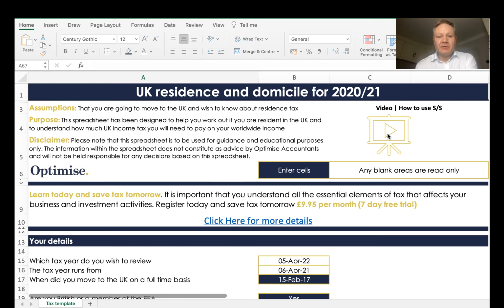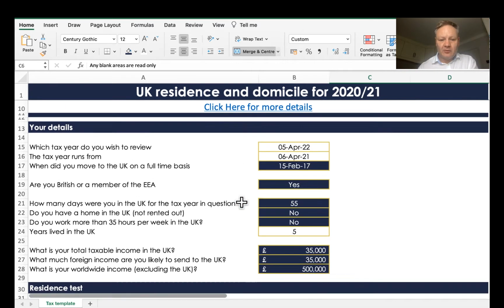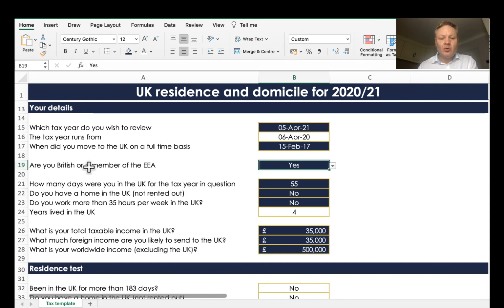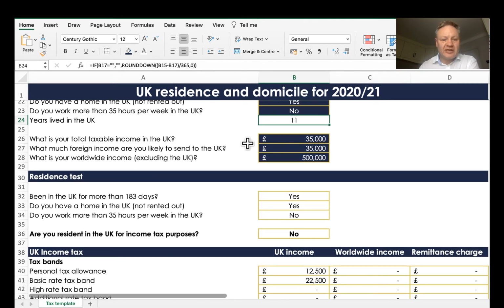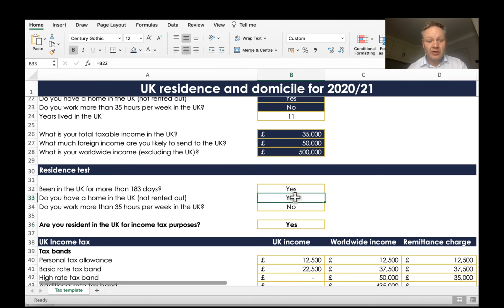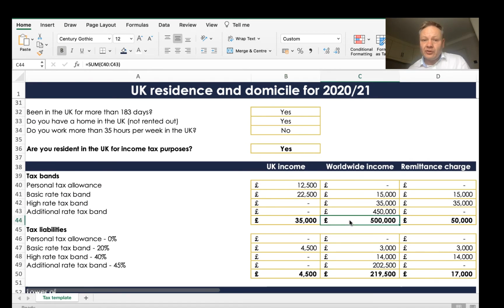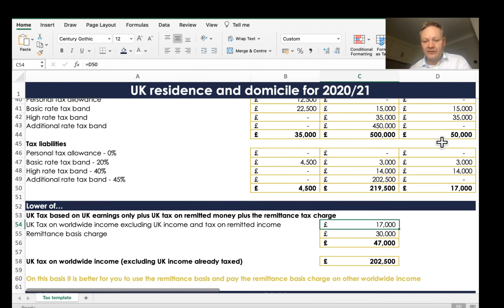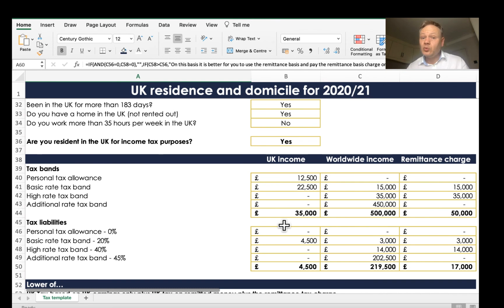UK Tax calculator - Moving to the UK and residence status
Moving to the UK and residency tax status tax calculator £9.95 Download the buy to let tax calculator today and start to save tax tomorrow.

Get your free 7 day trial to the Tax Know How online community

▶ How much income tax will I pay on the UK earnings?
▶ How much UK income tax will I pay on my worldwide income?
▶ Will I be able to lower my UK income tax liability if I used the remittance basis?
▶ How will I know if I am UK resident?
▶ What UK income tax will be charged if I am UK resident?
▶ What are the rates of income tax will I pay in the UK?
▶ What is the remittance basis charge?
▶ Are there different levels of the remittance basis charge?
▶ Will I get the £12,500 personal allowance (tax free income)?

Book a Finance & Tax consultation with Simon Misiewicz, the co founder of Optimise Accountants the property tax specialists.

The tax support will take the form of:

1.You book the Finance & Tax Director call and upload your questions with relevant documentation
2.Simon will spend up to 60 minutes to go through your situation and identify the very best solution
3.You and Simon will then spend the 60 minutes call to discuss which solution works for you best and to work out the practical application
4.Simon will leave the call and spend up to another 60 minutes to write up the notes and to do further research
5.Simon will provide additional 15 minutes email support to deal with any clarification questions that you may have